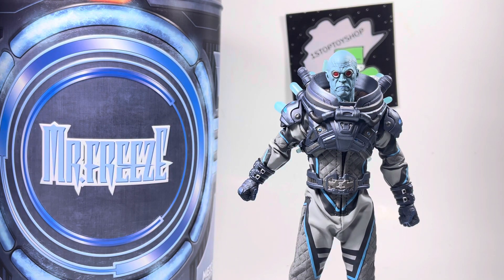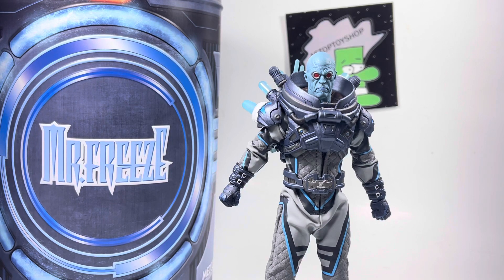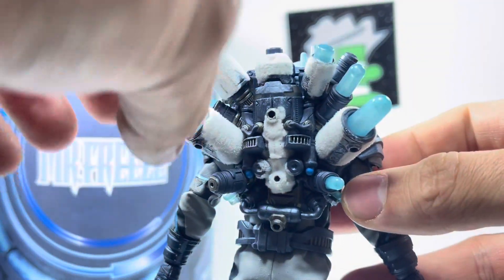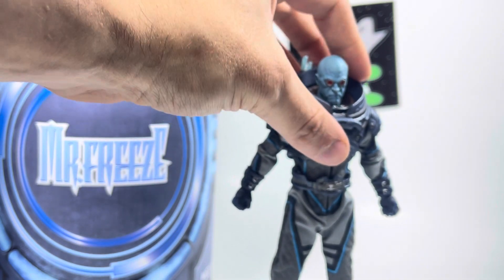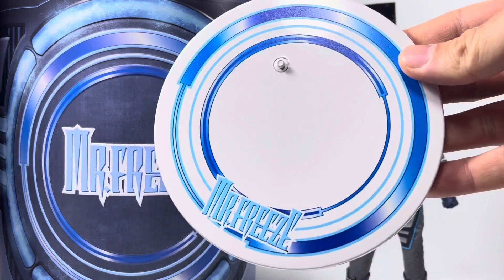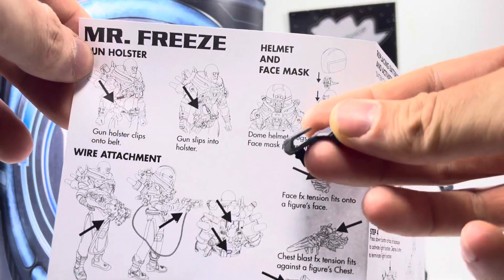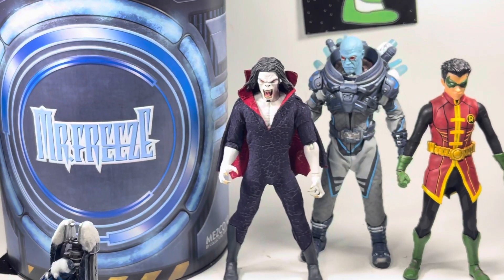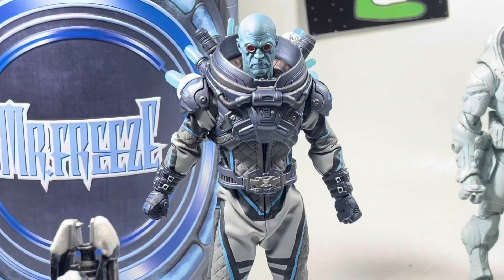Mezco Mr. Freeze Review One:12 Collective DC Comics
Check out my brief overview of the 2023 release from Mezco Toyz - Mr. Freeze.